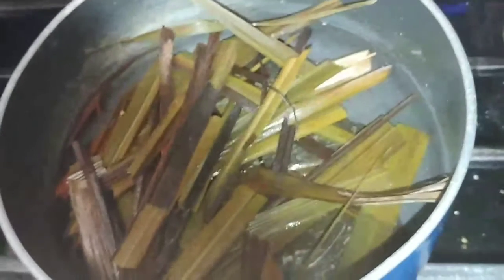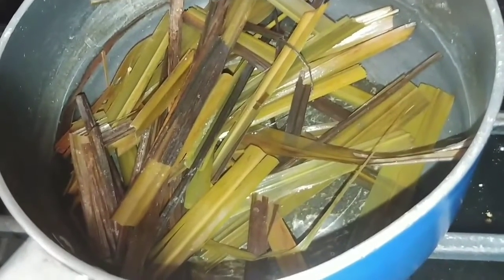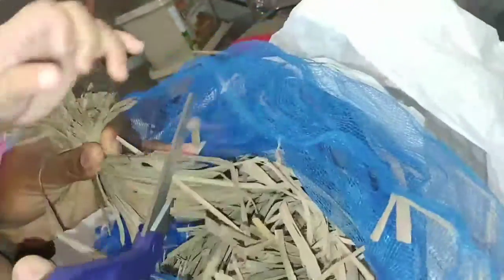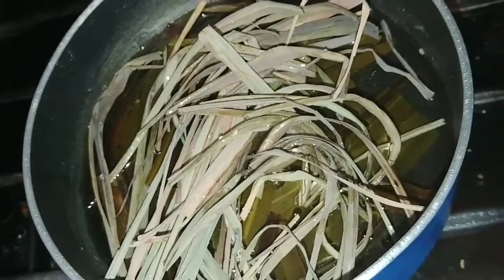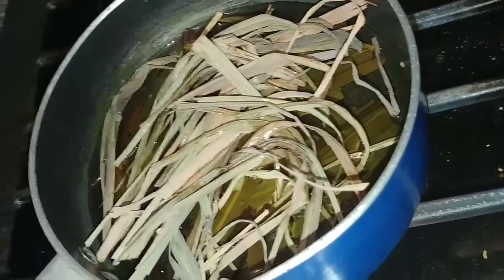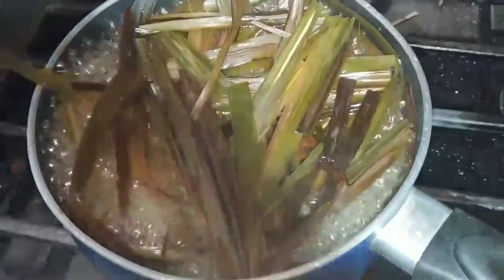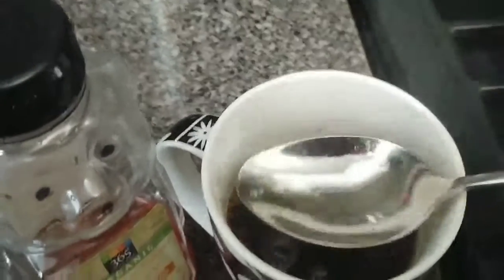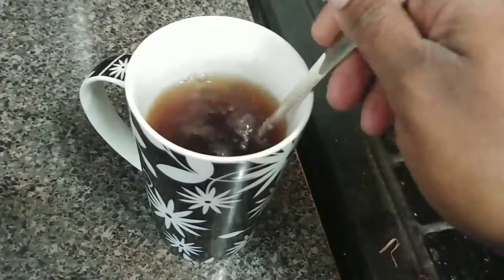How to make lemongrass tea